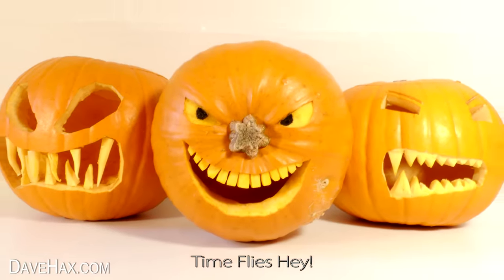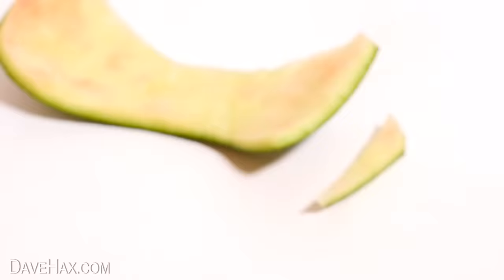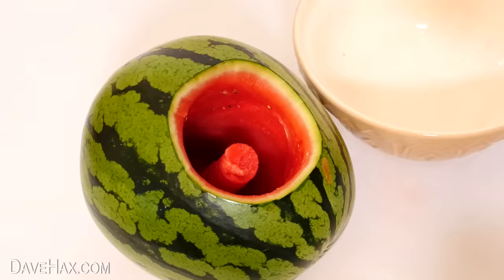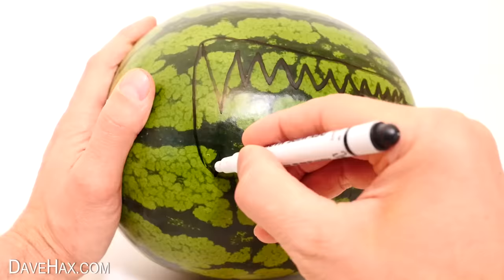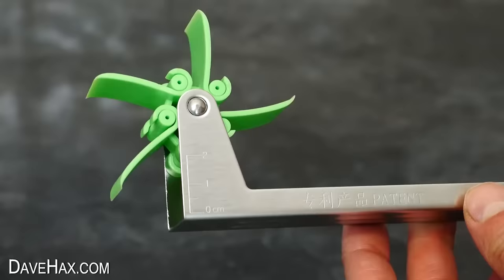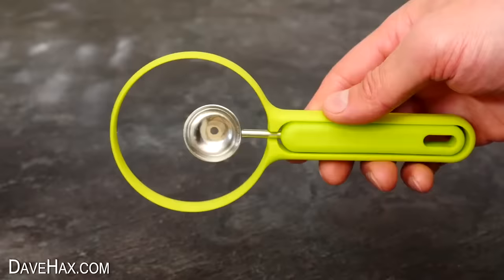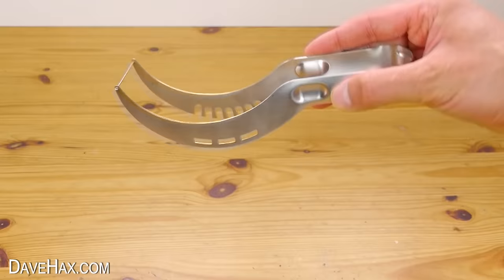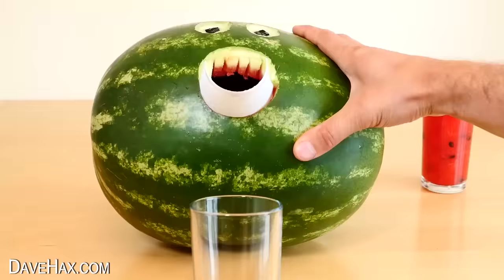Pumpkin EXPERT Tries Carving Watermelon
I carve watermelons for summer to recreate designs from a Halloween Pumpkin video. Then I look back at some amazing watermelon kitchen gadgets which cut and slice the fruit.

Buy Gadgets Here:
USA Amazon
Watermelon Keg Tap
Pineapple Spiralizer

UK Amazon
Watermelon Keg Tap
Pineapple Spiralizer